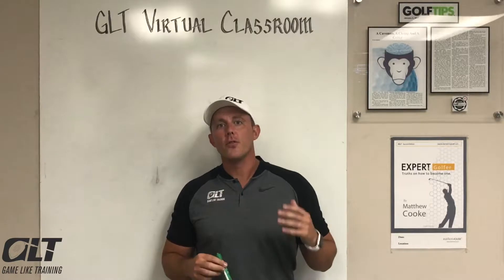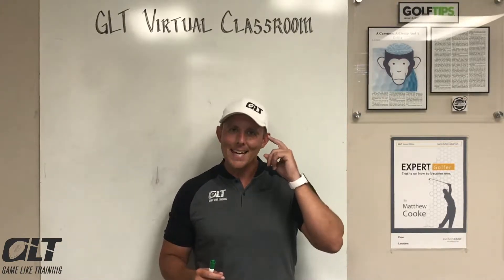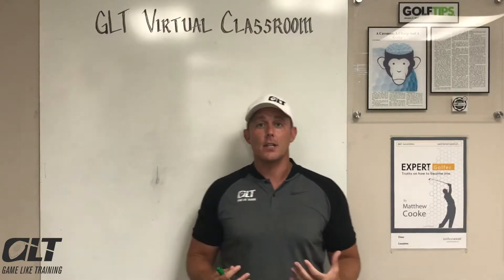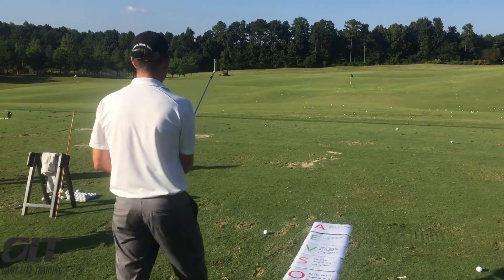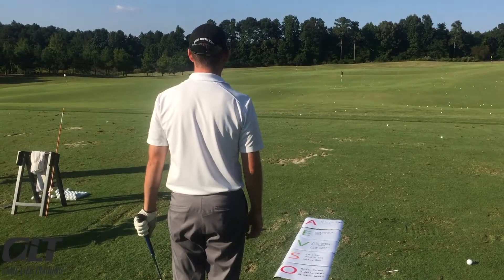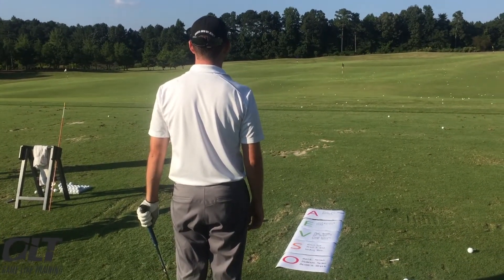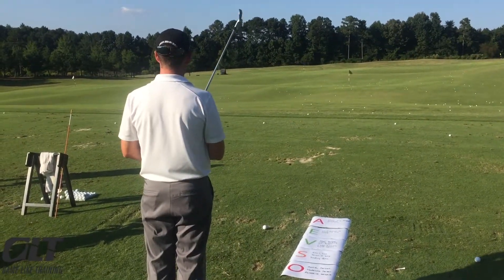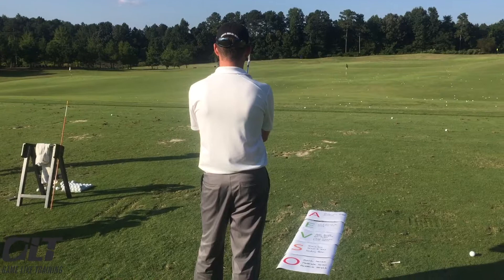The first step to coaching an effective pre-shot routine for golf